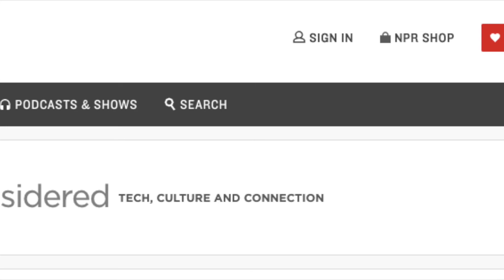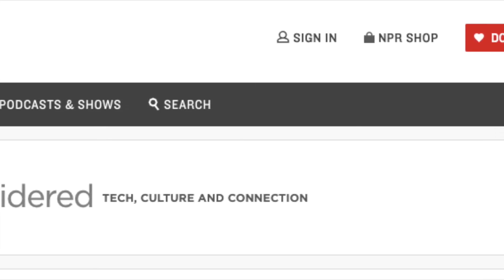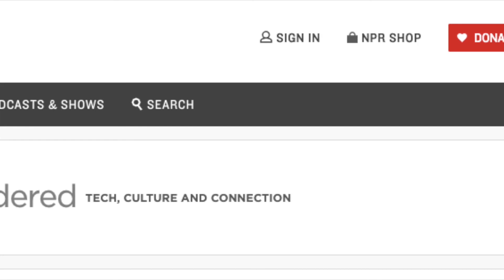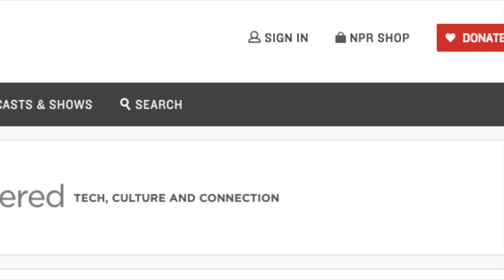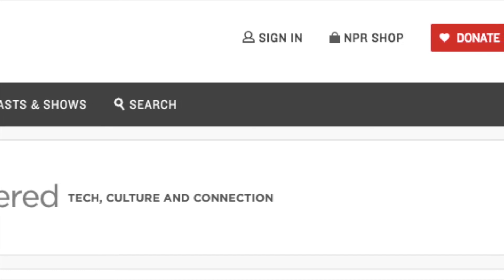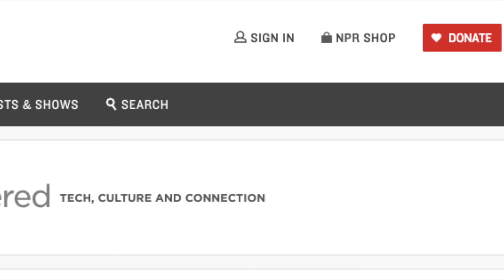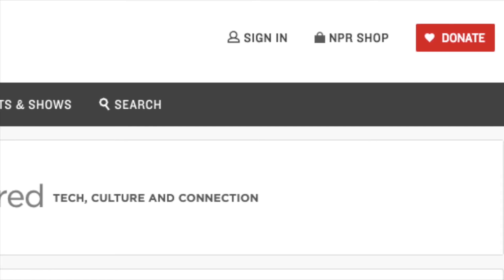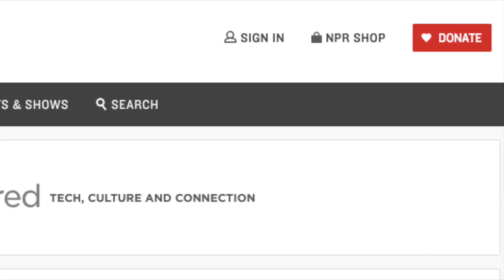The Future Of Nanotechnology